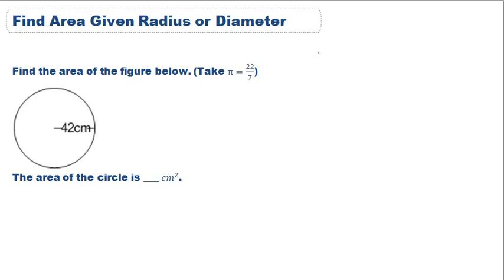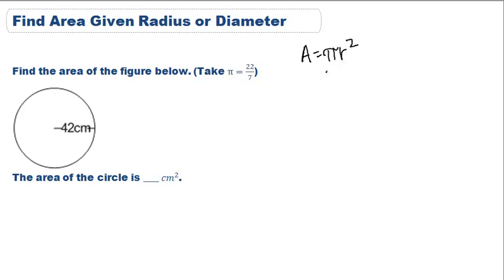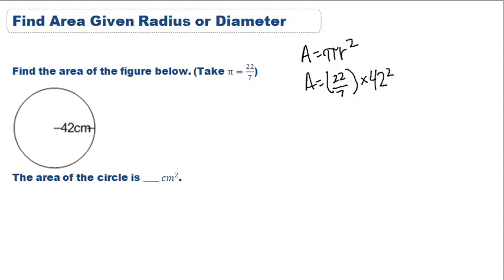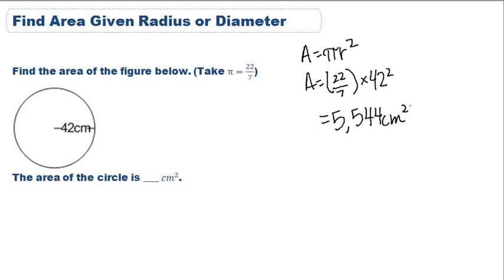Find area given radius or diameter